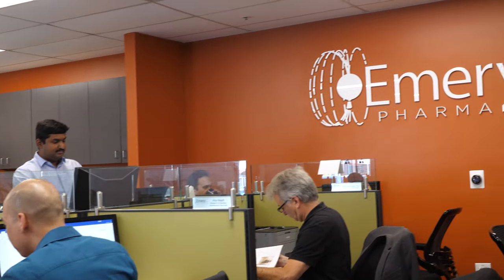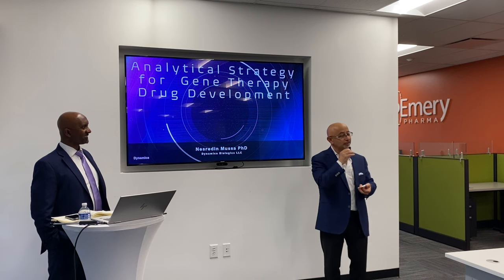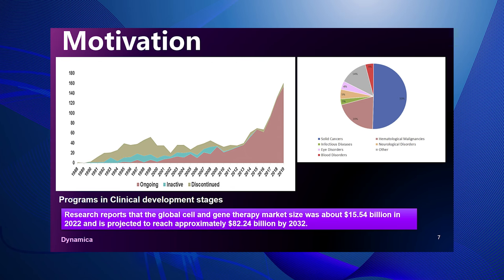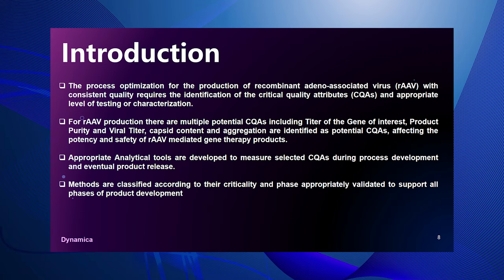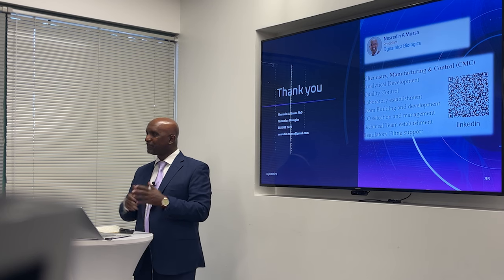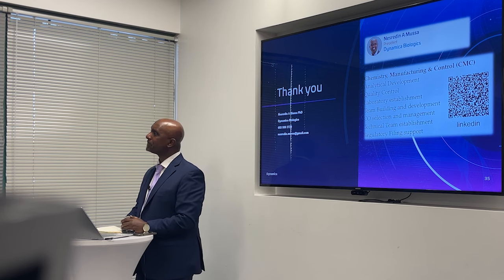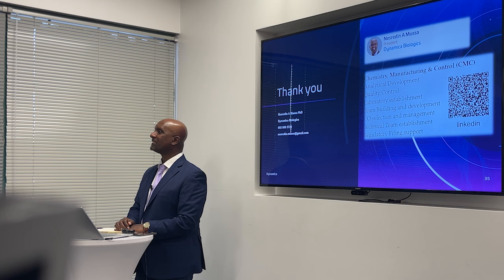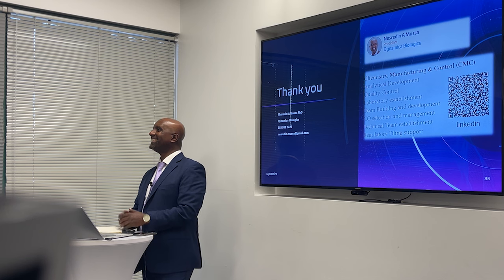Analytical Biochemistry Strategy for Gene Therapy Drug Development by Dr. Nesredin Mussa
Emery Pharma Speaker Series:

I'm delighted to introduce you to Dr. Nasredin Mussa. Dr. Mussa earned his MS and PhD from the University of Surrey in the UK. He underwent management training at Bolden Management Consultant, Boston University, and Columbia University in New York. With over 11 years of experience at Lanza, he served as the head of Analytical Development and Process Analytical. He also held positions as director of Biologics Analytical Development, CMC, at Janssen Pharmaceutical Company, and as head of Development, CMC, Process Analytical at Bristol Myers Squibb. Most recently, he was the vice president at Ultragenics Pharmaceuticals, overseeing CMC and QC. Dr. Moussa has now established his own company, Dynamica Biologics, and Emery Pharma is excited to collaborate with him on developing gene therapy analytical methodologies.